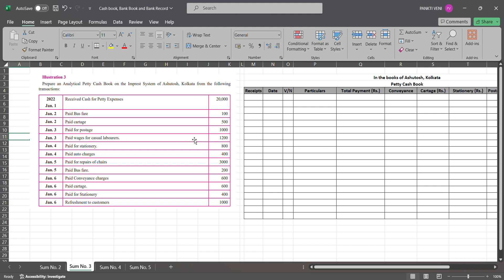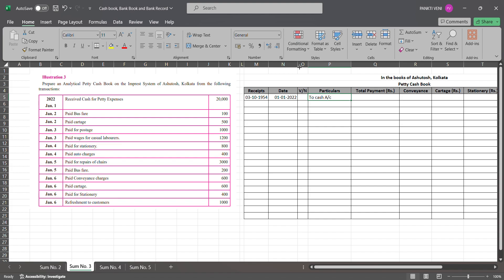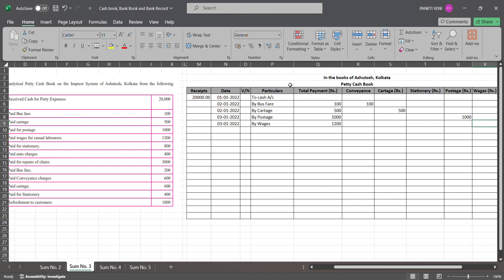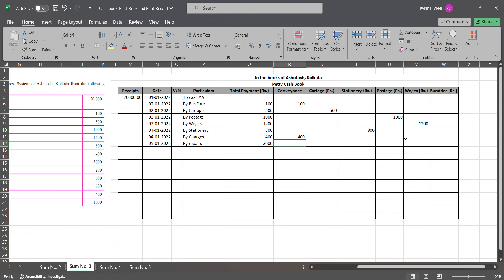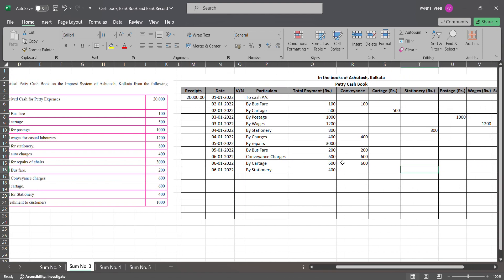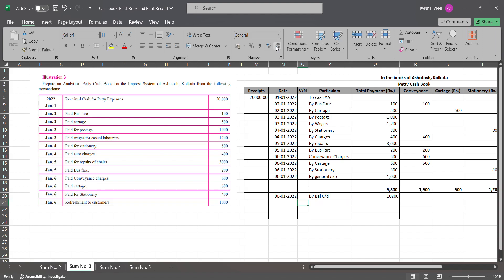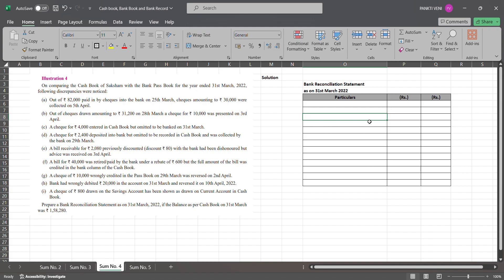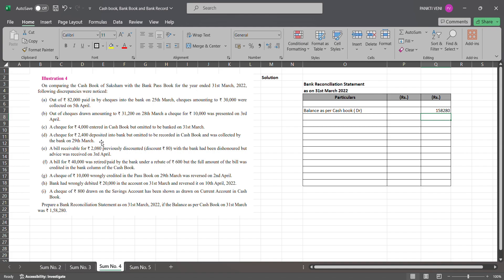#10 CMA Inter Financial Accounting ||Syllabus 2022|| Module 1-1.6 Cash book, Bank Book & BRS Part C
CMA Inter Financial Accounting Module 1 - 1.6 Cash book, Bank Book and BRS  Sum No. 3
 - Syllabus 2022